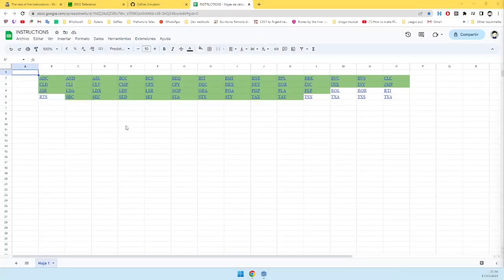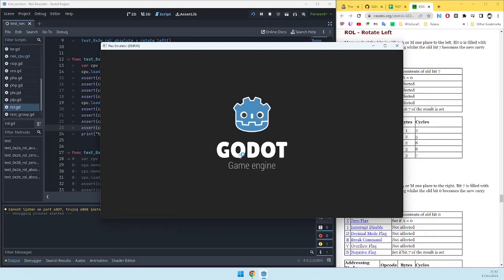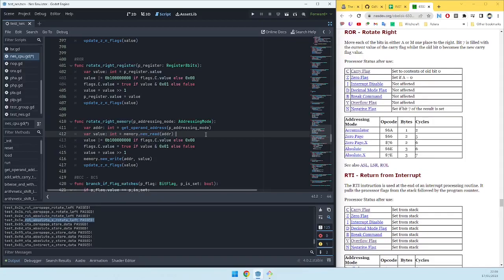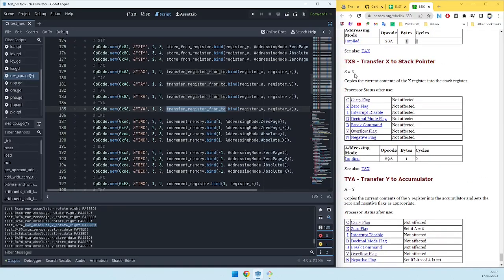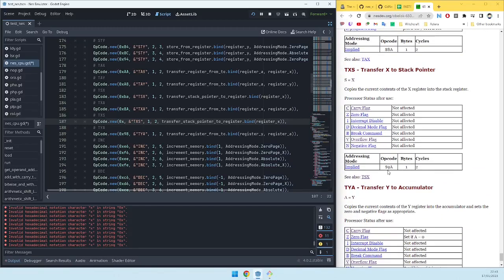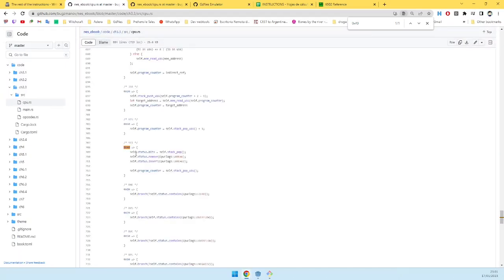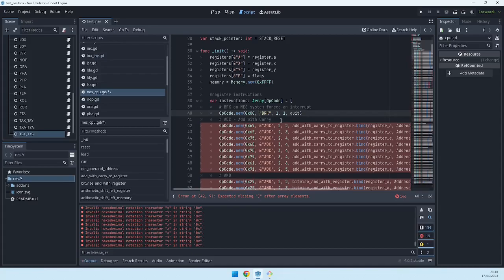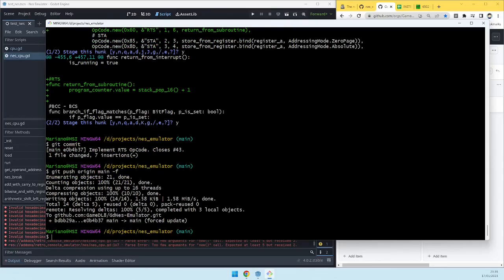File 0x0009: Lets create a NES emulator in Godot with GdScript!